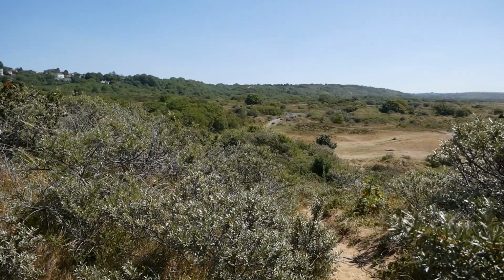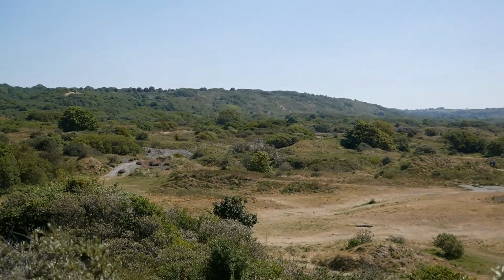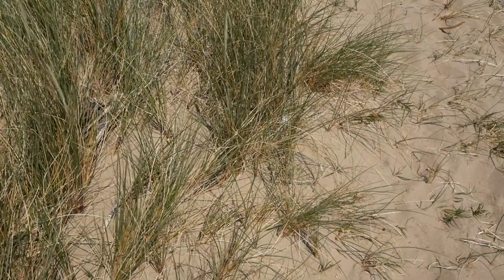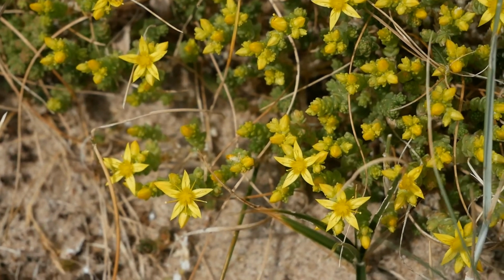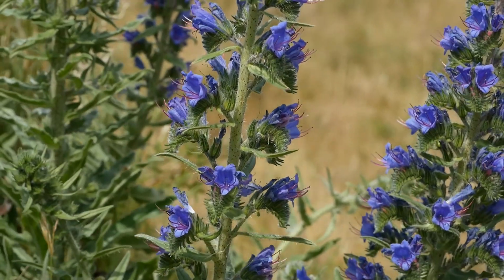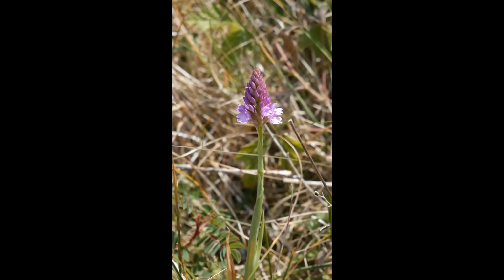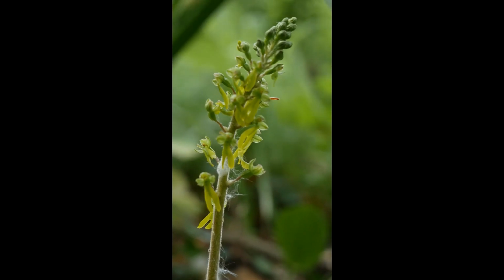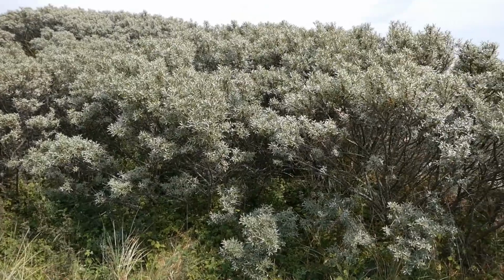The Wildlife of sand dunes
A look at the formation and plant life of sand dunes near Porthcawl, south Wales